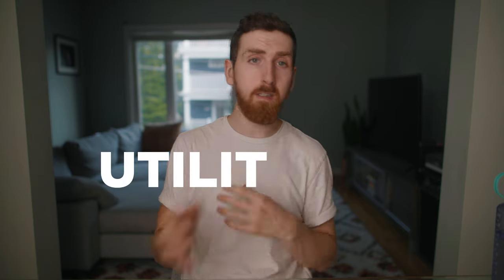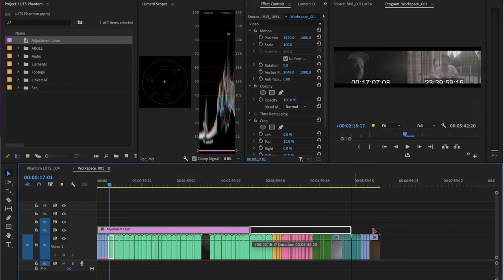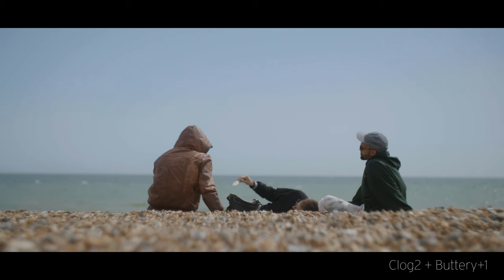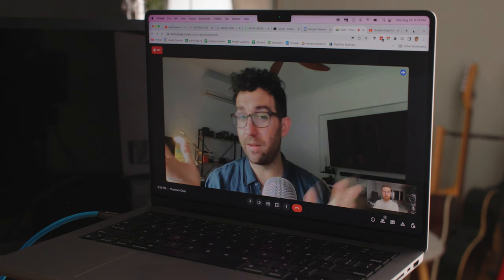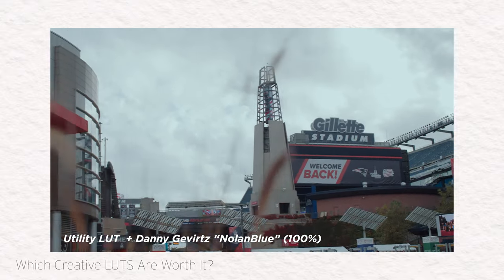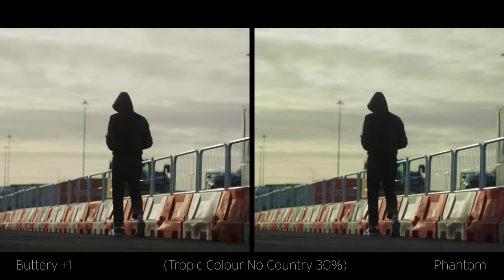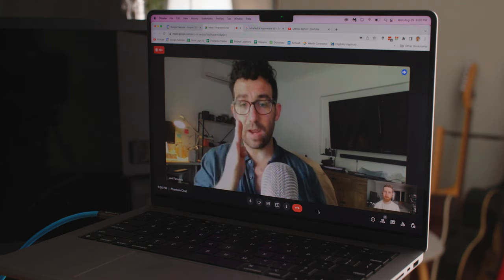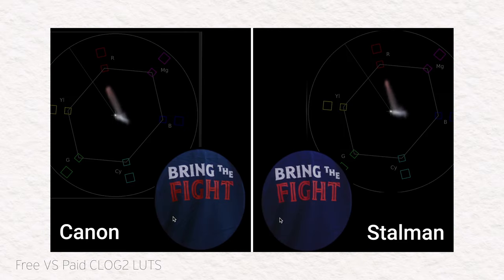Turn your Canon into an Arri Alexa! (kinda)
- CAMERA -
Affordable C70 Cage
Sigma 24mm 1.4
Sigma 50mm 1.4
Boom Pole
Undercovers (to hide lavs)
- LIGHTING -
Aputure Lightbulb
Amaran RGB Tube
Aputure Key Light
- EDITING -
Laptop Monitor
Editing Hard Drive